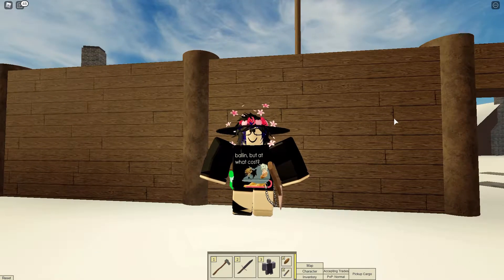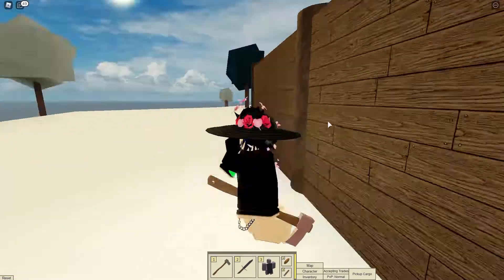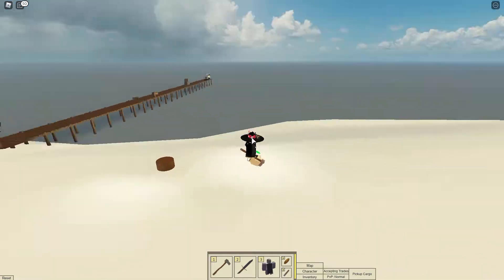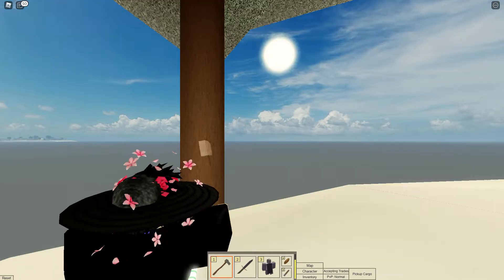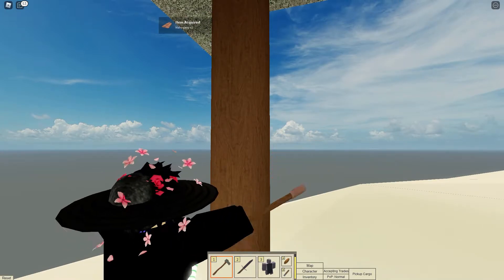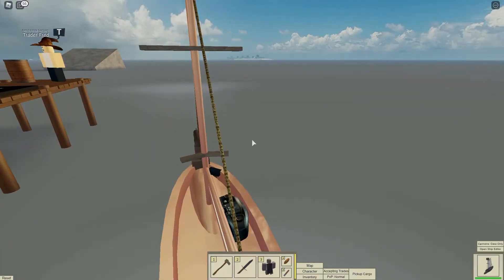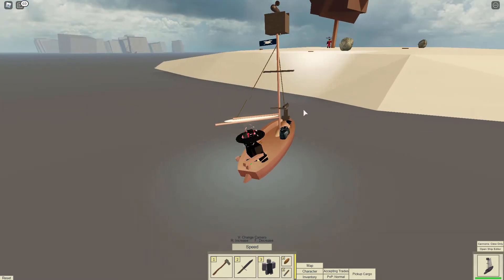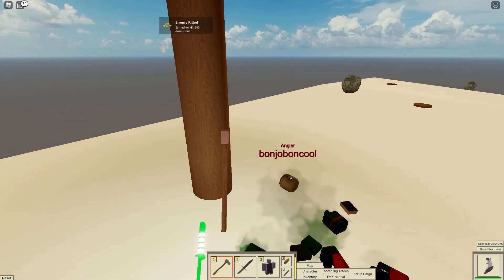[Tutorial] How to collect wood - Tradelands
Just a tutorial on how to get wood.